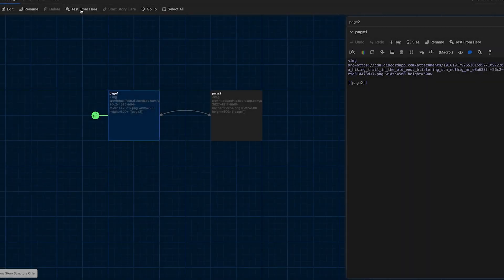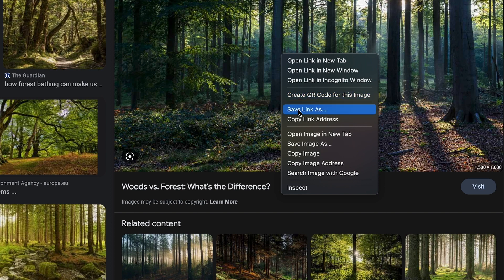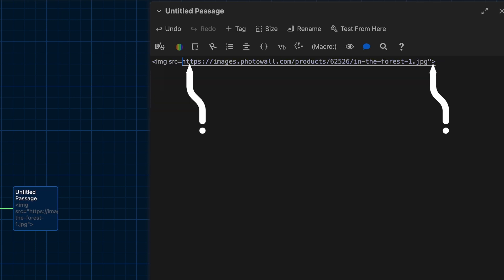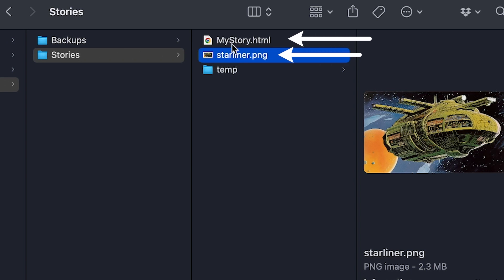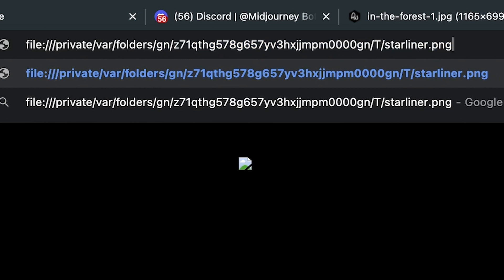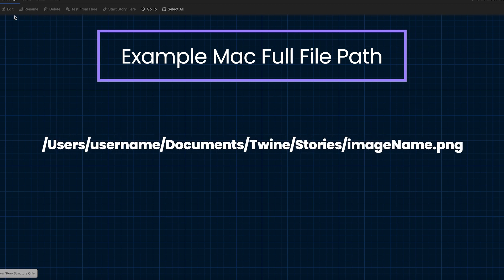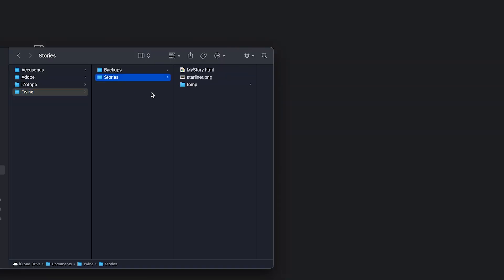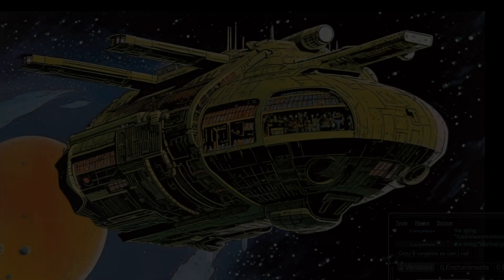Twine 2 - Add Images from Your Computer or Web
Don't make these common mistakes when adding images to your Twine 2 passages.  In this video I cover how to add images using the html img tag to any Twine 2 project.  First I cover how to add images from a website directly to your project and cover the problems with building you Twine 2 interactive story this way.  Next, I talk about how to add images from a local drive, hard drive or thumb drive to your text adventure game. How to find and use your full file path on mac and windows is covered as well as publishing issues that arise when adding local images to a Twine 2 gamebook project.